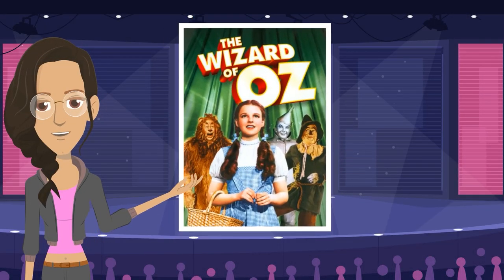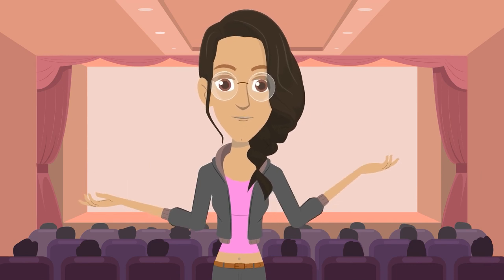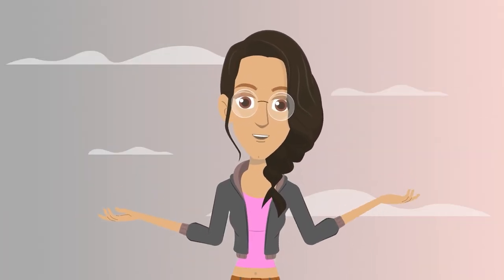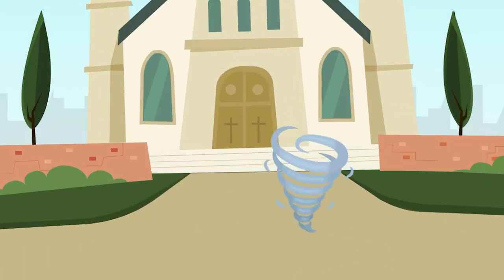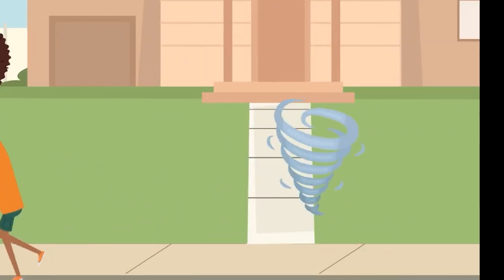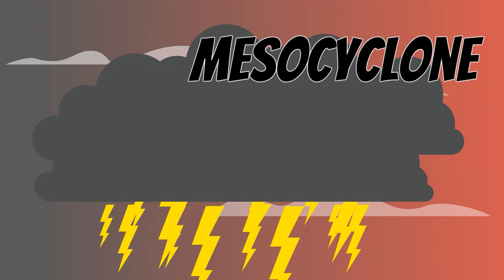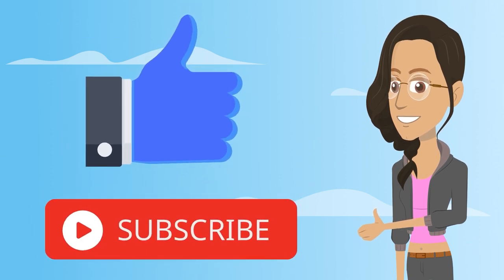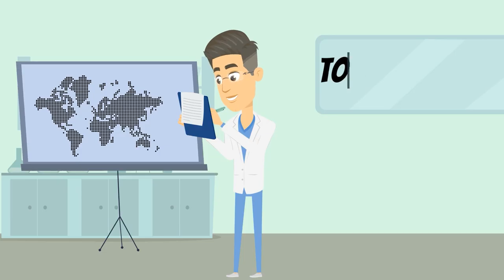Why Does America Have More Tornadoes Than the Rest of the World?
A tornado is a devastating force of nature, able to uproot trees and houses and carry people and animals to their doom. Unfortunately for America, it's the tornado capital of the world. We explain the reason behind this here @ahasothatswhy9506